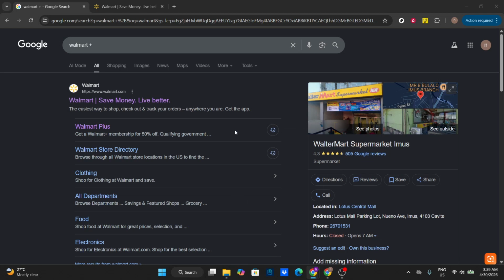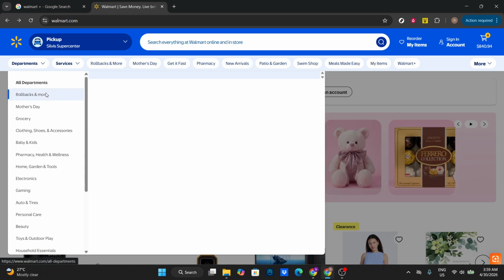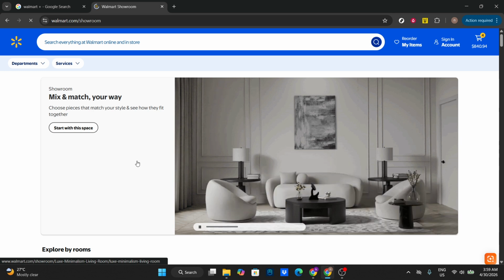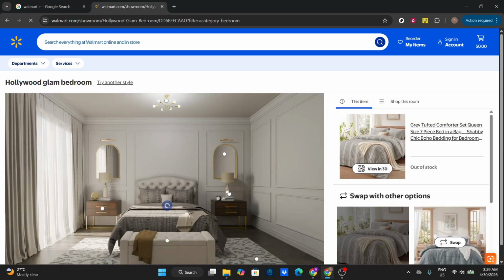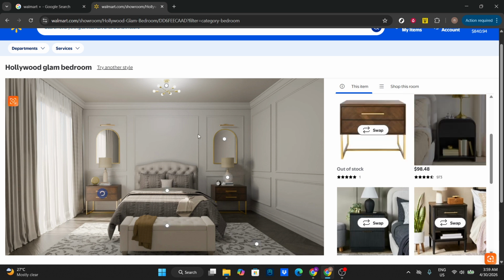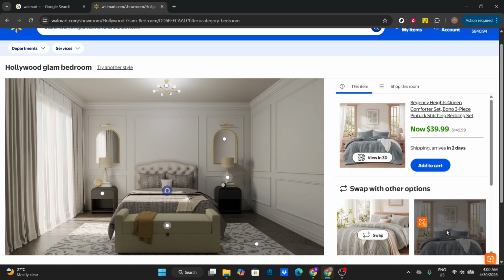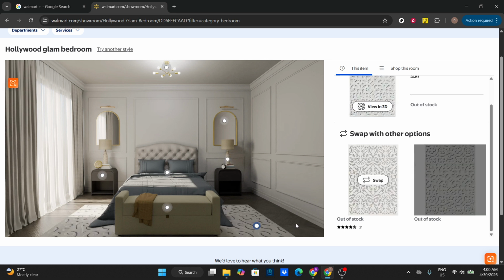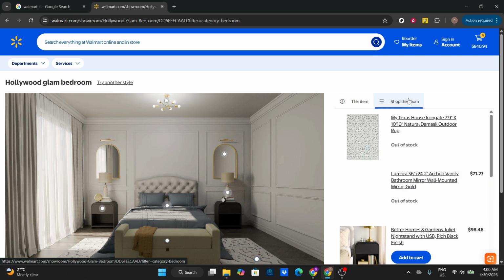How To Design Bedroom On Walmart 2026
Want to learn how to design a bedroom on Walmart (2026) step-by-step? In this video, I’ll show you how to create a stylish bedroom setup using products and categories.

🔥 What you’ll learn in this video:

How to plan bedroom categories (bed, storage, decor)
How to search matching styles
How to compare products easily
How to build a complete look
Tips for choosing size and compatibility

✅ Perfect for home decor beginners.